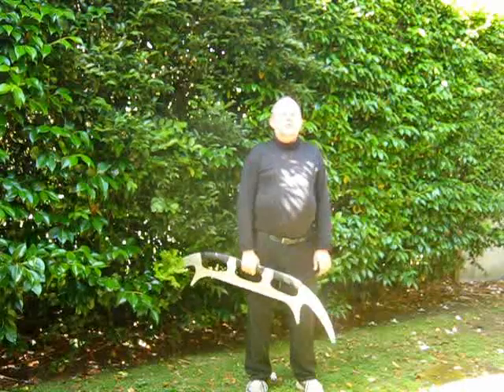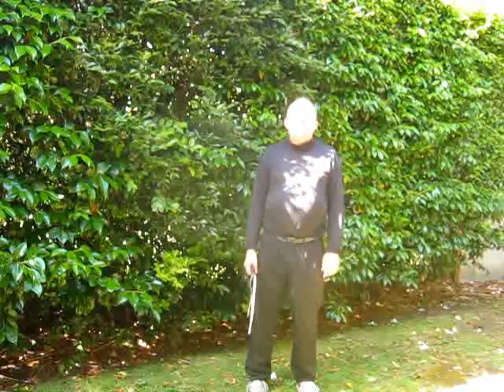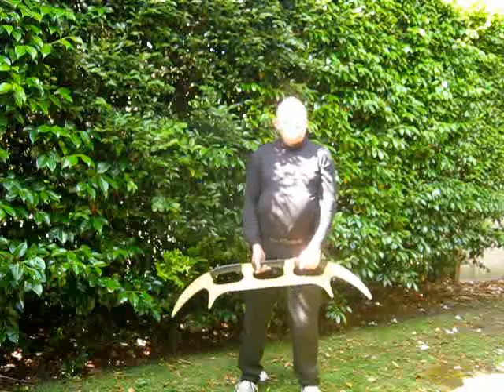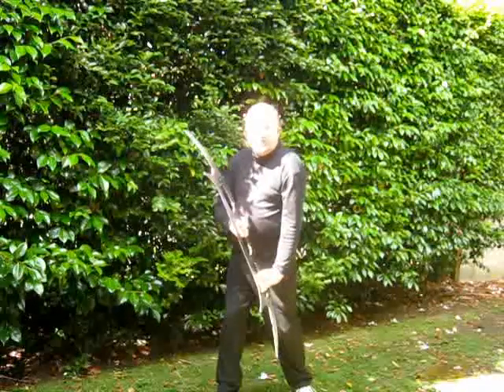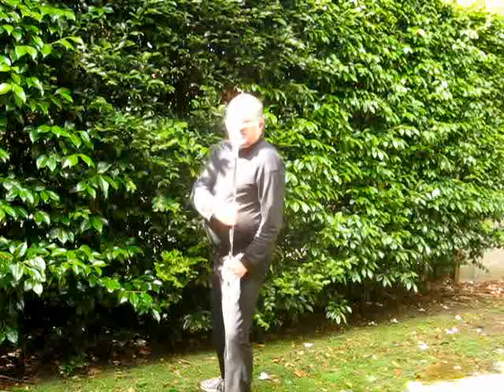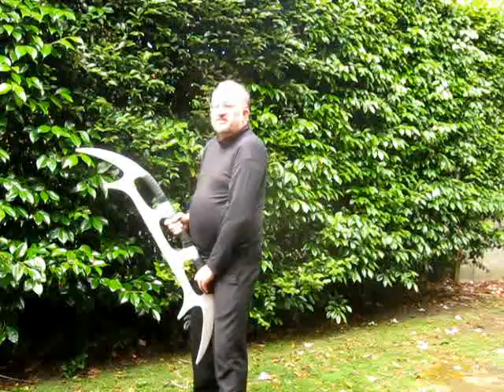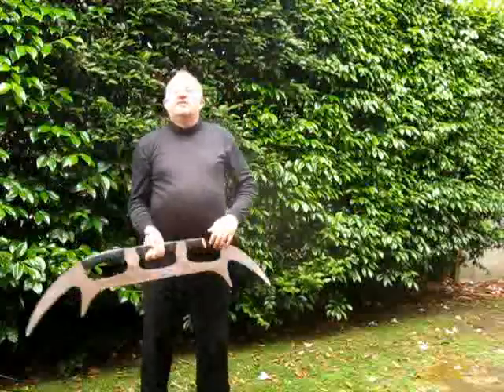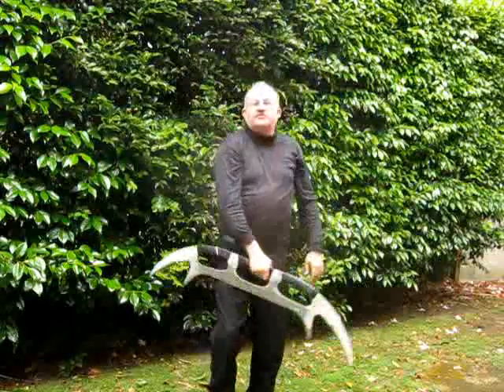Bat'leth - Lesson 2 - The Stances/Guards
In the House of Fow style of Bat'leth there are nine standard guards.This video covers them at a beginners level. Knowing how to stand and move are important in any martial art.